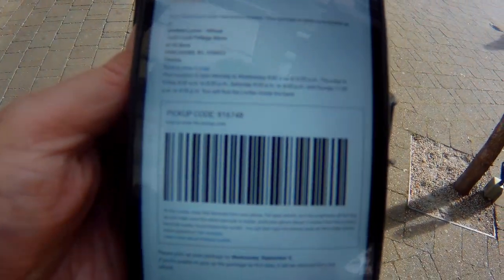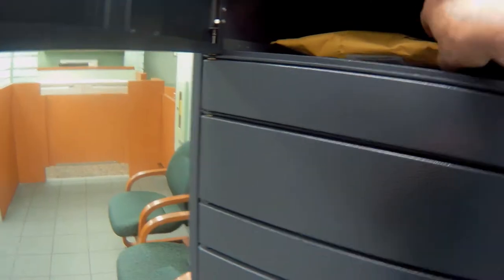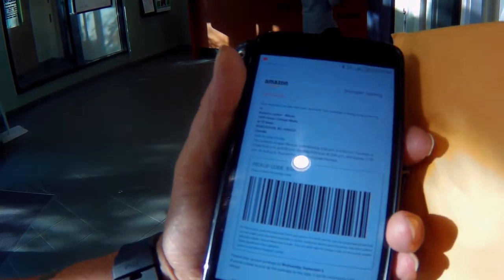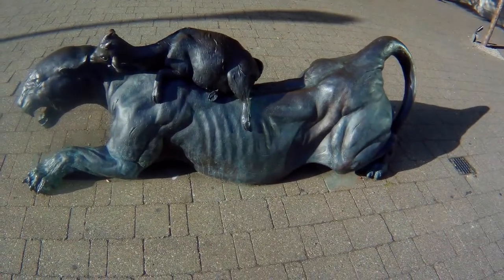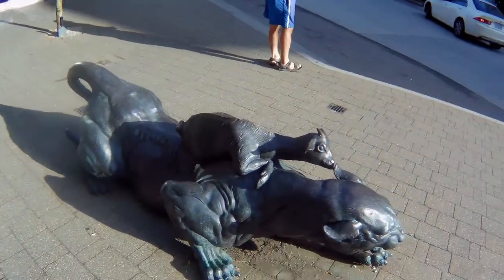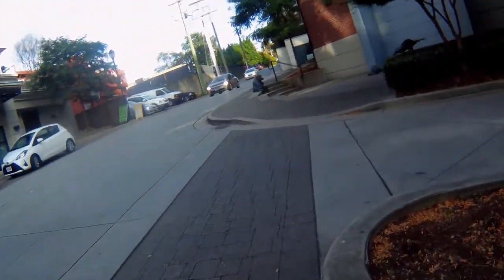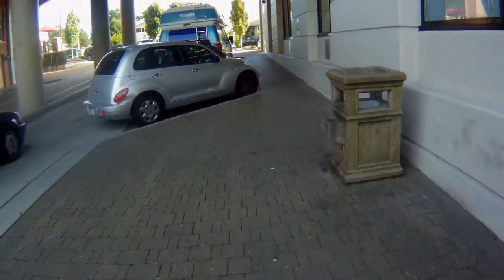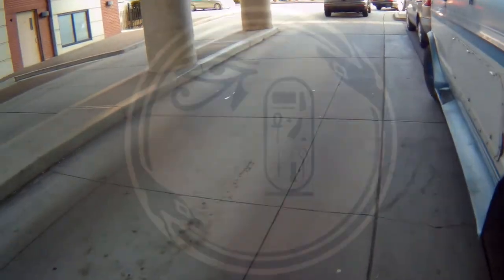Amazon locker boxes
This video is about how I get Amazon mail or parcels sent to me using Amazon locker box. Very easy and fast.

Please order a few of my kingtuthut 3 inch stickers from paypal

3-3271 #630 Dunmore Rd. S.E. Medicine Hat, Alta T1B-3R2